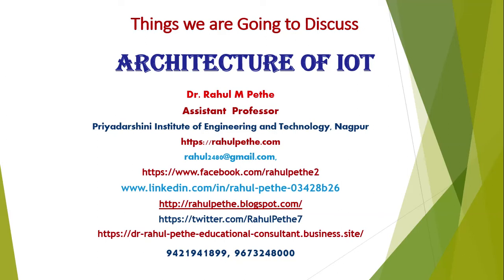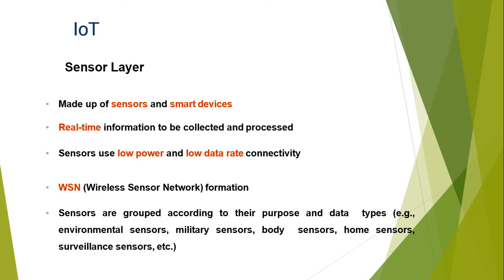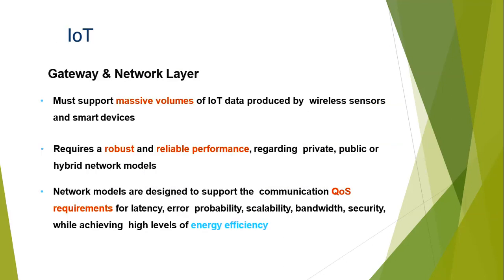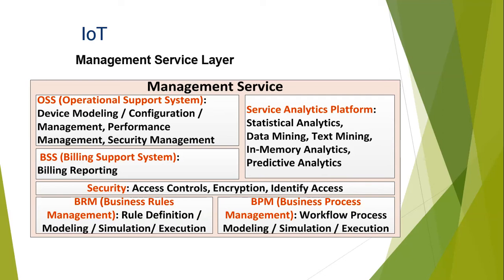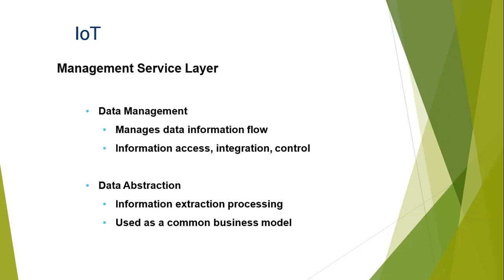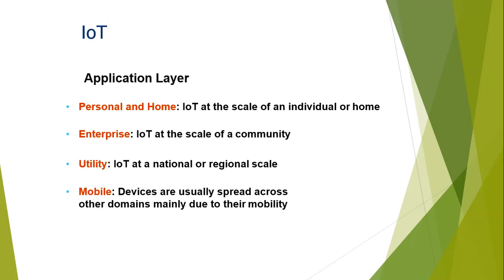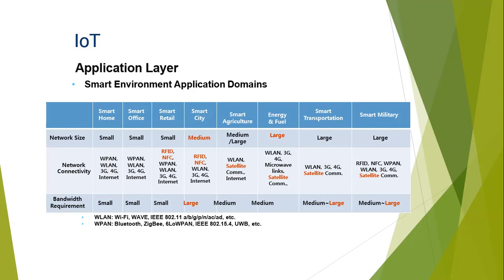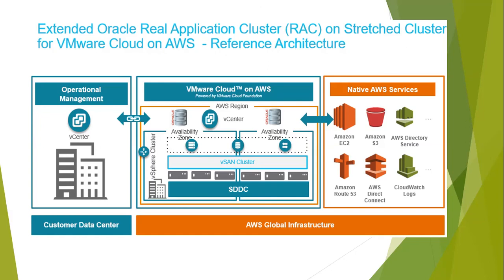IoT - 6 | Architecture of IoT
Hello Everyone!
Lecture Series on IoT
In this lecture we are discuss about Architecture of IoT.
This Video Lecture will teach you the Internet of Things from Basic to Practical approach.
It is most commonly used and benefited for Electronics Engineering and Computer Engineering Students.
Students can learn how to work on IoT Hardware and Software.